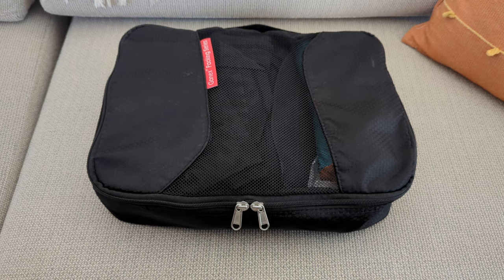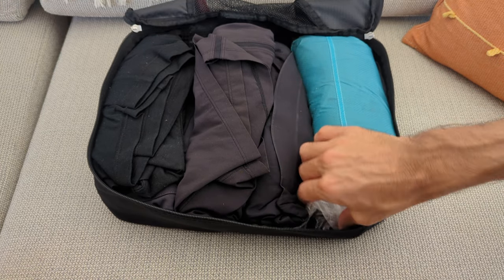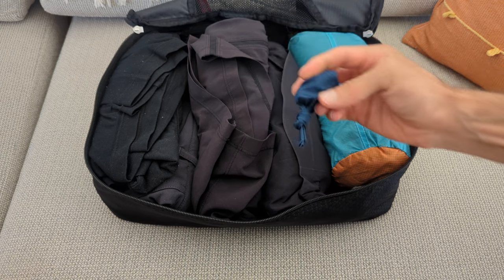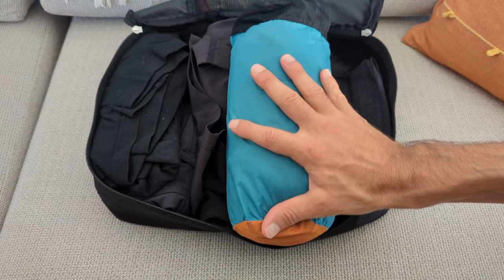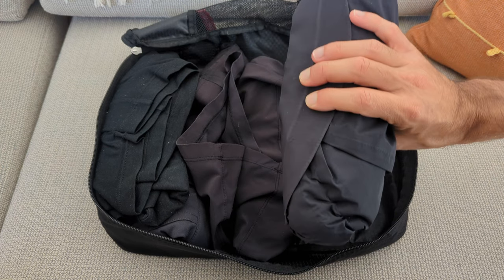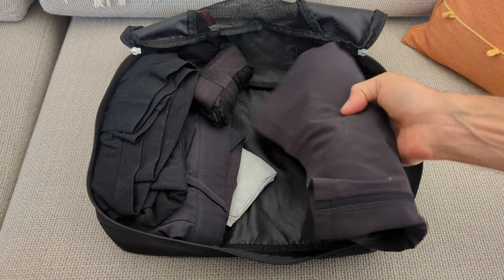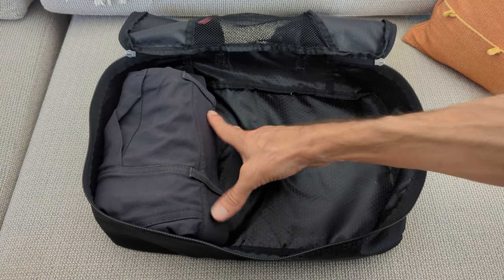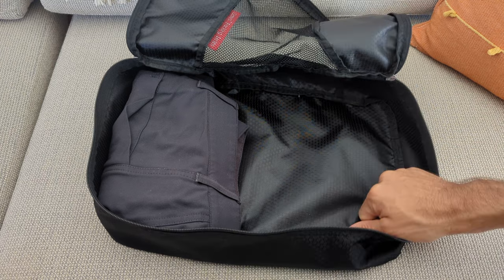Travel Less: Minimalist Clothing & Packing Cube Guide for Long-Term Journeys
In this video, I'll show you my packing method for a packing cube embracing the 'less is more' philosophy. This is a typical packing setup for my clothing, in addition to whatever I might be wearing on my person. As I personally navigate the realm of minimalist packing, this video serves as both a reference for my future travels and a guide to inspire fellow adventurers. Sending a special thanks to  @Tynancom  for the inspiration.